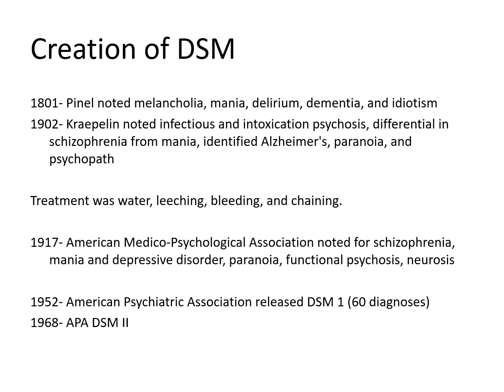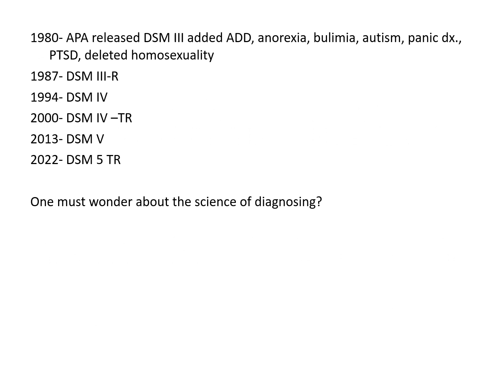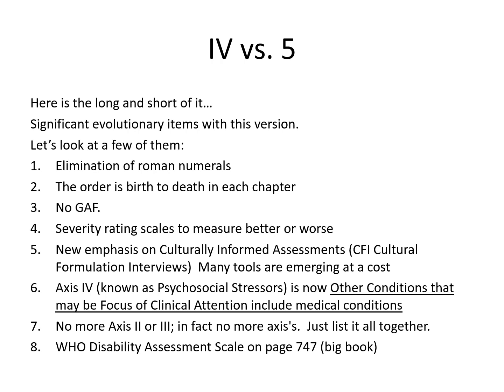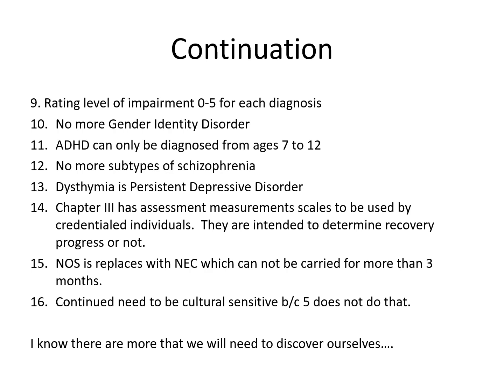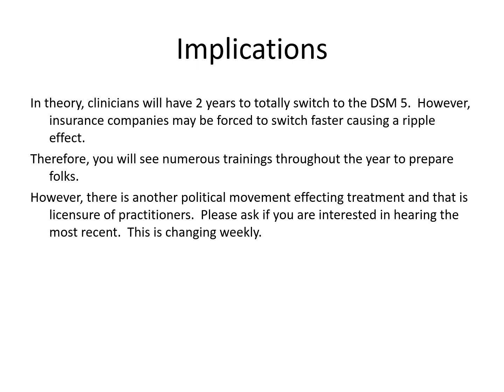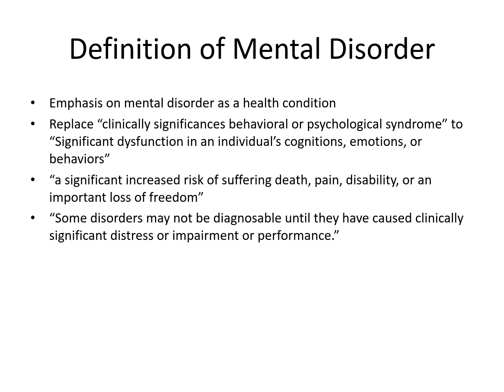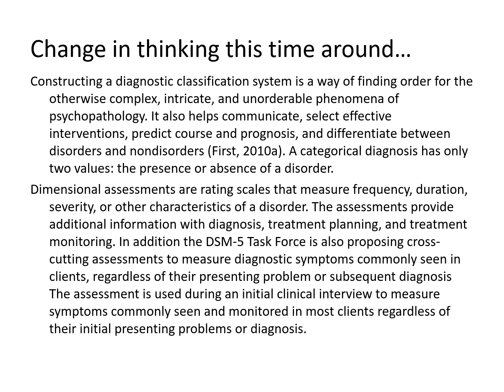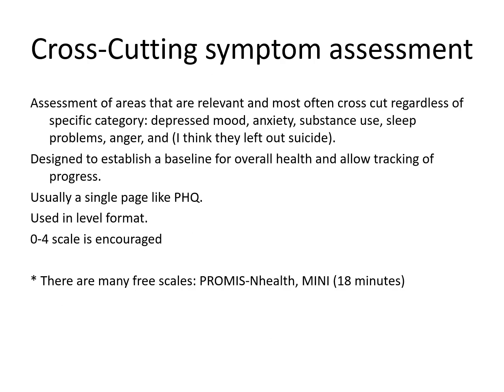Introduction to the DSM 5